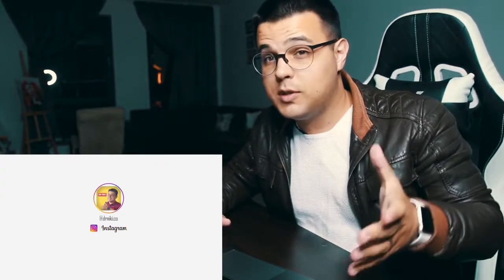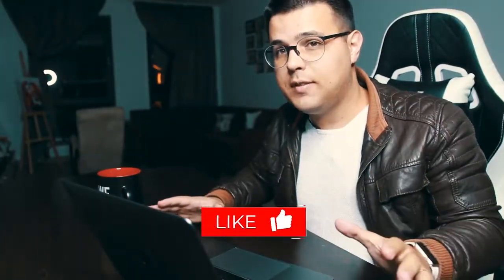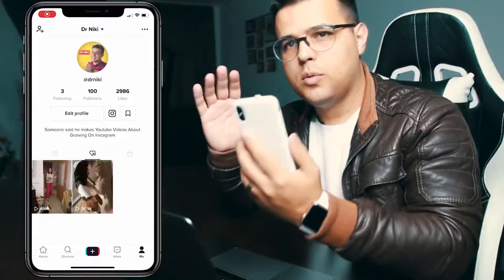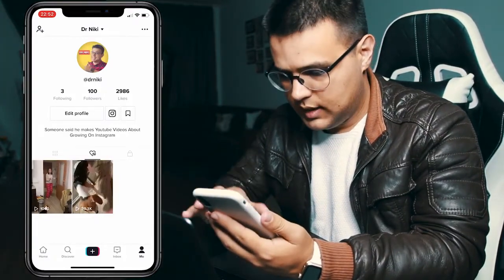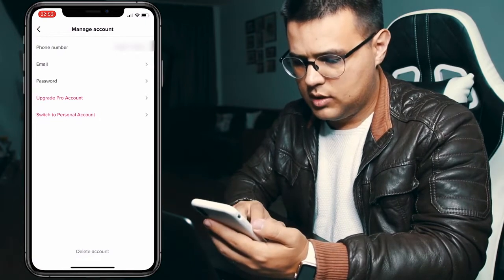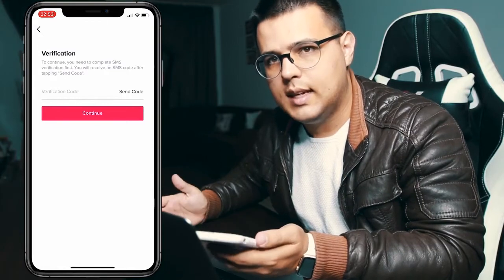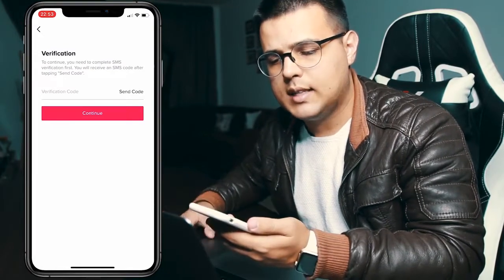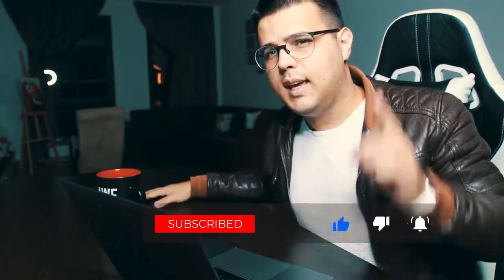How To Delete TikTok Account Permanently ✅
You value your safety and want to learn how to delete tiktok acount permanenetly. In this no bs 1 minute tiktok tutorial you will learn exactly how to delete my tiktok account permanently. Personally i dont think the platform is a threat but if you want to do a how to delete tiktok account 2020 - this video will help.